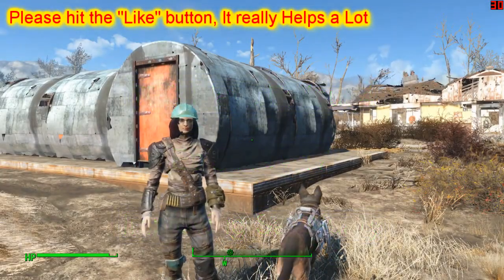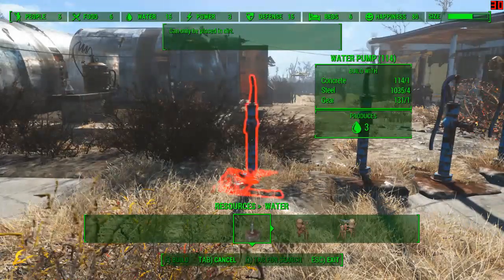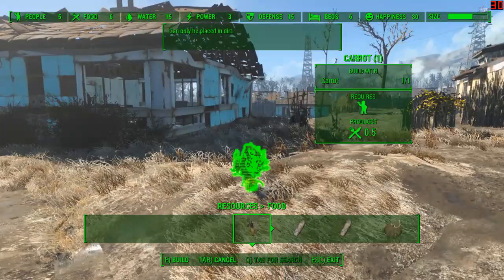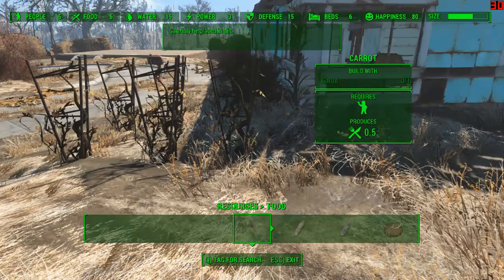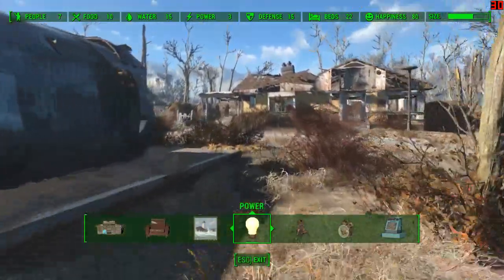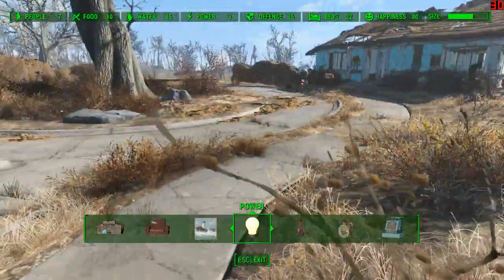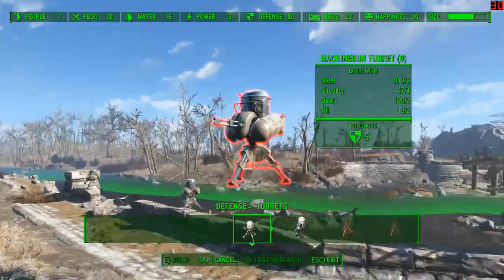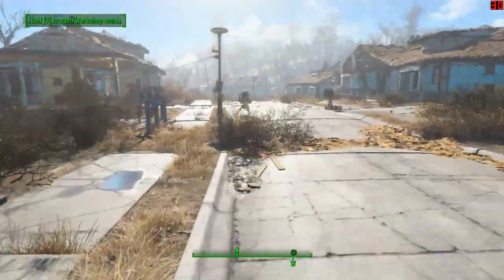Fallout 4 Ep017 Improving Sanctuary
*Hit 'LIKE' for more!!  Fixing up Sanctuary to get more settlers and also getting a start on shops.